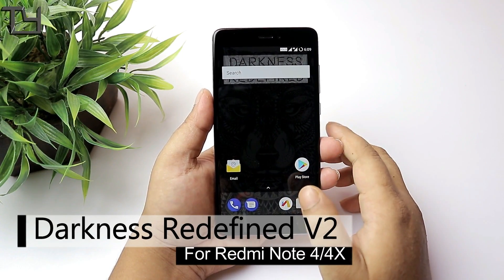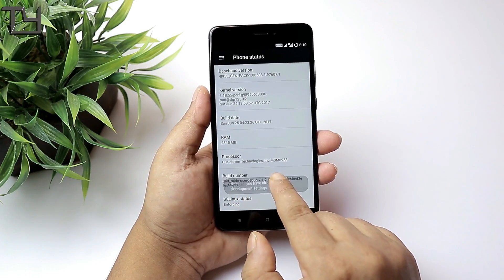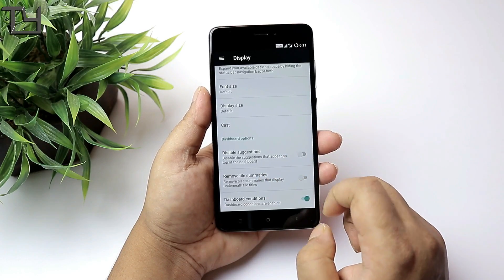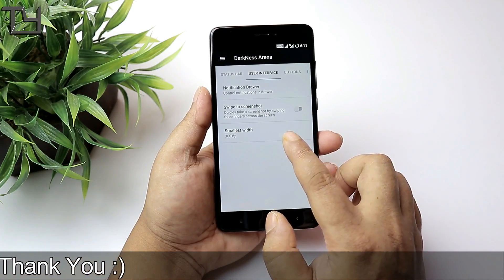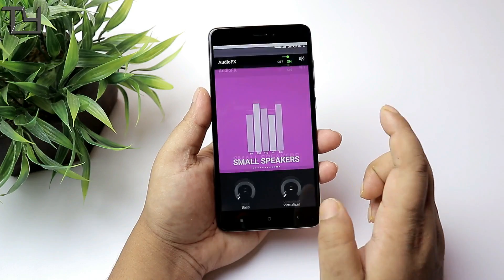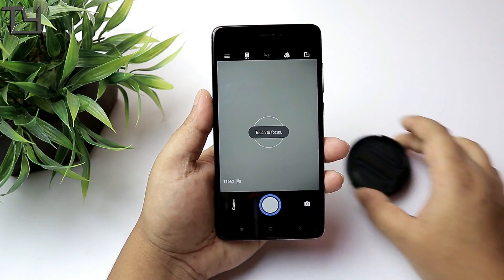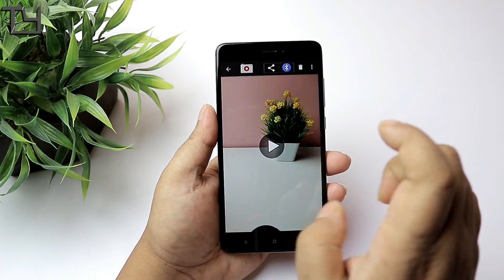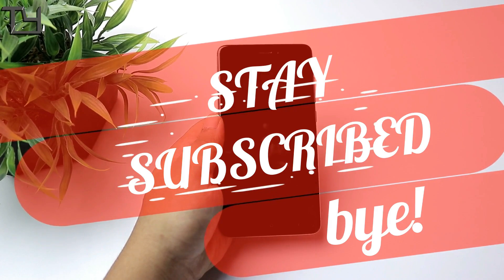Darkness Redefined v2 for Redmi Note 4 (Snapdragon 625)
Thanks To :
@thp@1997 (Tirth Patel) - Device Maintainer
@abhishek987 (Abhishek Agarwal)
All The members of Team_Sanam.